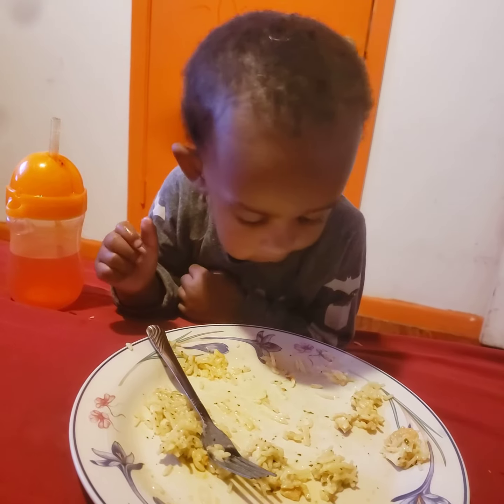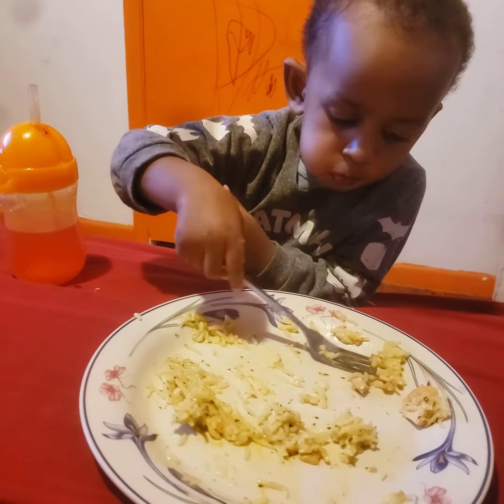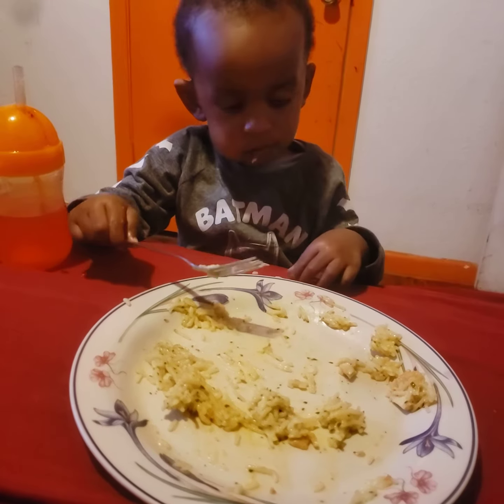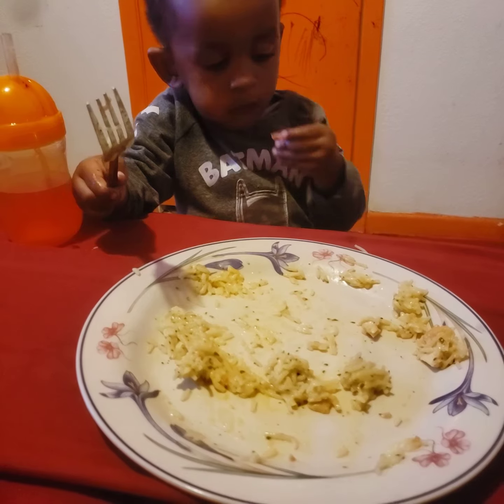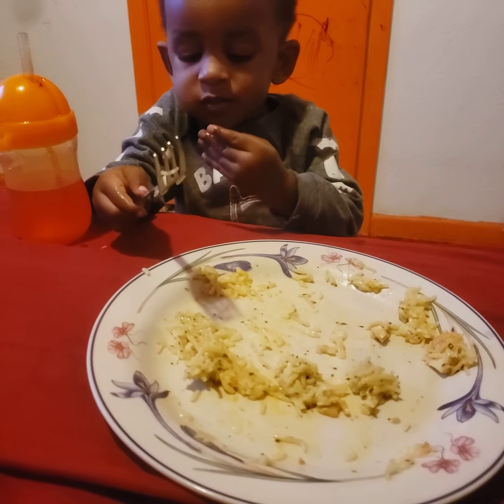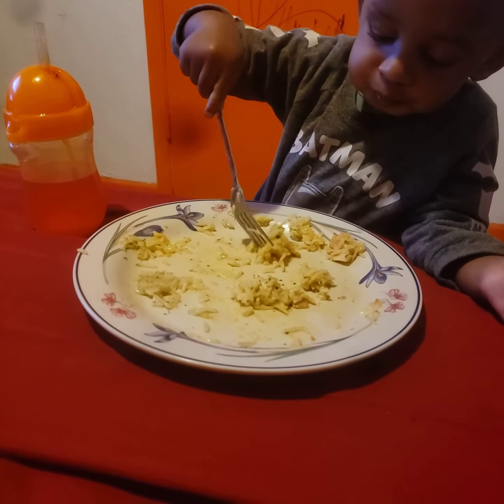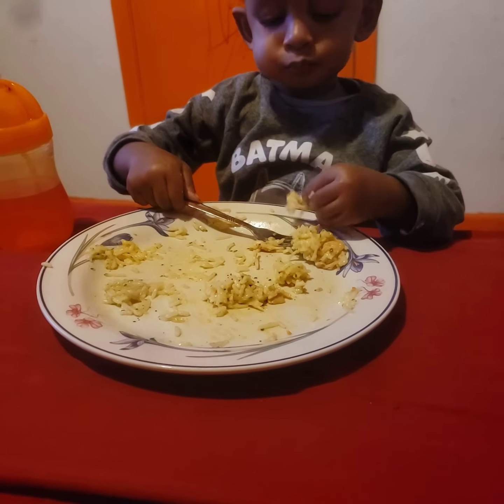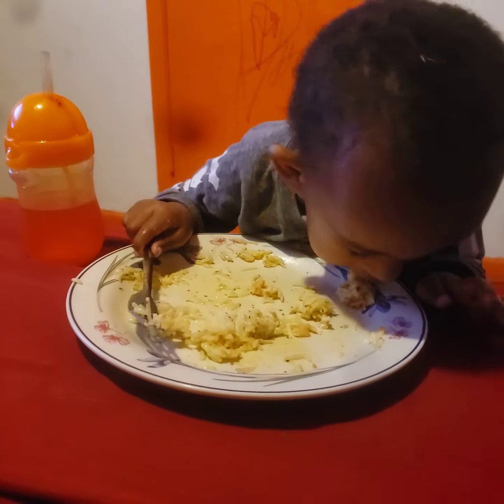DADDY COOKED FOR JR